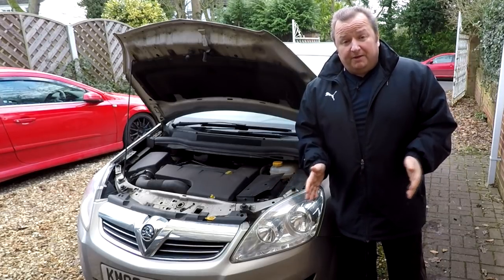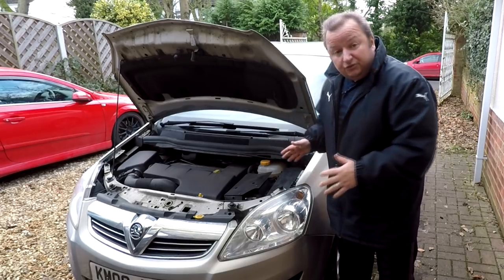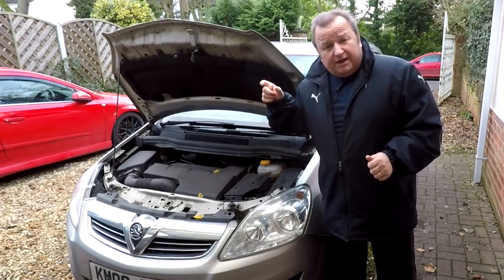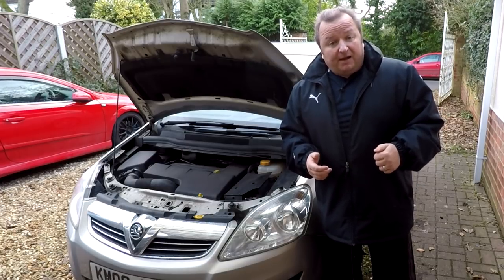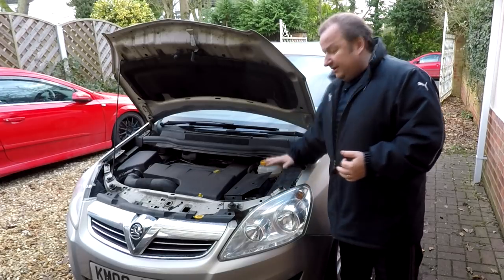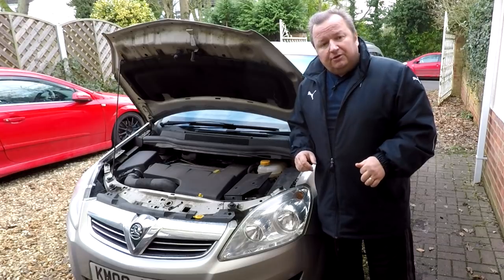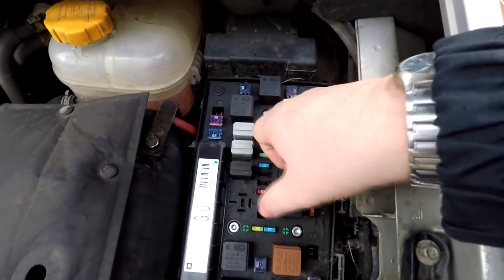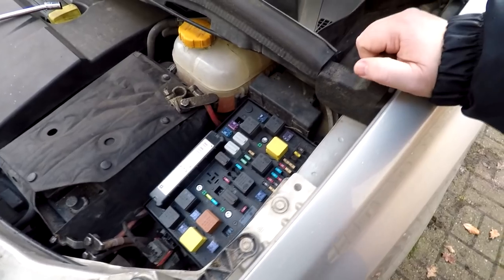Vauxhall Zafira B Throttle Position Sensor Fault Code Fix Astra Opel VXR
Vauxhall Zafira B Throttle Position Sensor Fault Code Fix Astra Opel  VXR In this video we have a problem with this Vauxhall Zafira and the fault code is showing  codes 112052 and 1550001.
This  solution may solve your electrical problem and save you a fortune so it's worth a try.

Retrorestore
MMXVIII